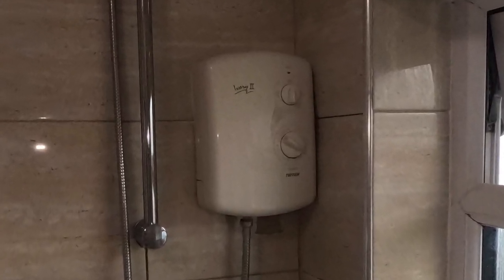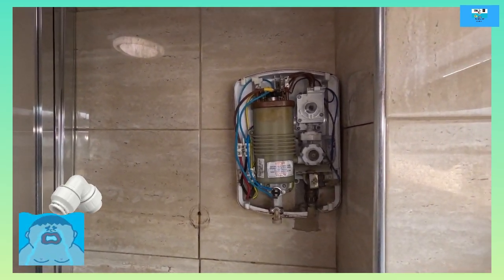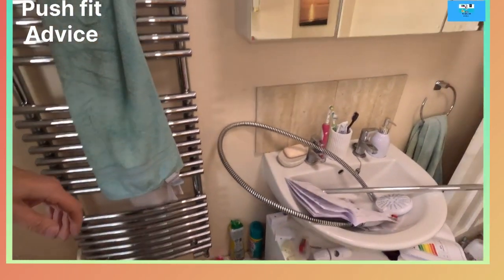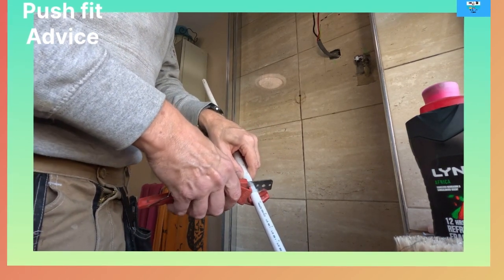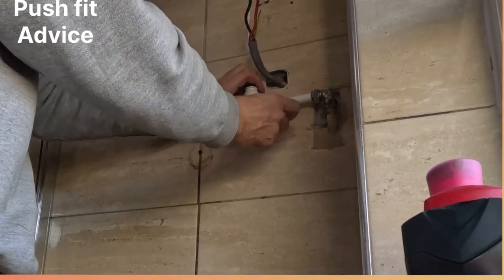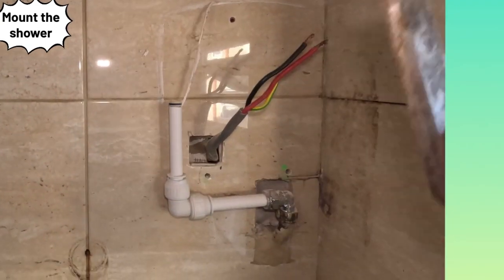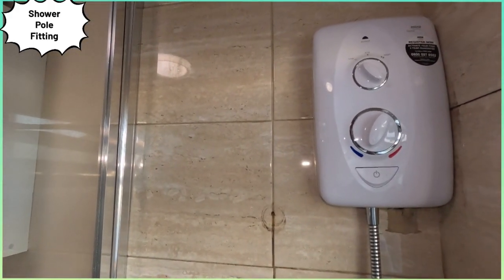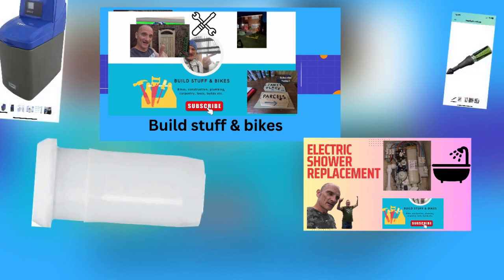How to replace an electric shower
In this video you will see me installing a 9.5 kw shower.
You will see me complete the following.
1) electrical connectors & part p of the 2018 regulations. Wago connectors and safe isolation of the electrical circuits. Cross bonding of the pipe work, 18 m from the consumer unit, 40 amp fuse and a double pole isolation switch
2) isolating the shower cold feeds
3) removing and installing the new shower.

4) using the template to plan out the new plumbing and electrical connections

5) push fit plumbing, elbows, inserts, 12 mm speed-fit pipe and cutting.

6) commissioning / stat up process for the new shower.

7) fitting a new pull cord dimmer on the lighting circuit

15 mm push fit elbow

Pipe cutter

Water softener

Fluke tester

Marxman pen